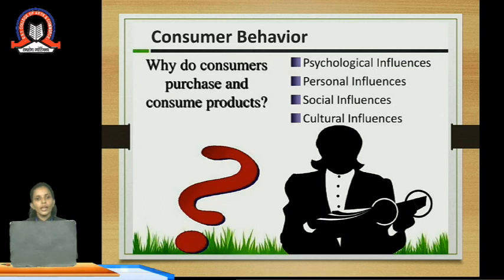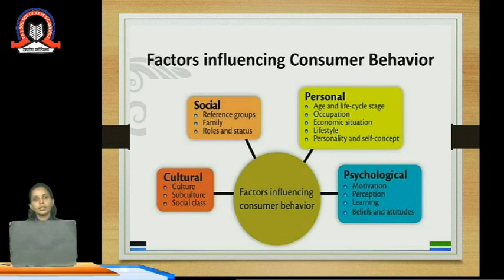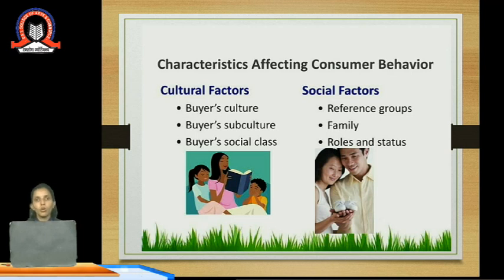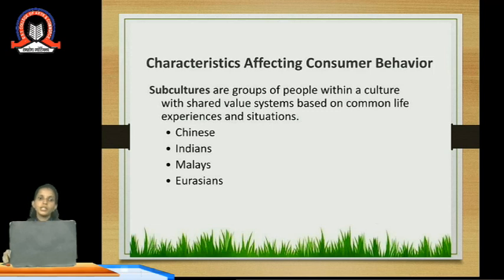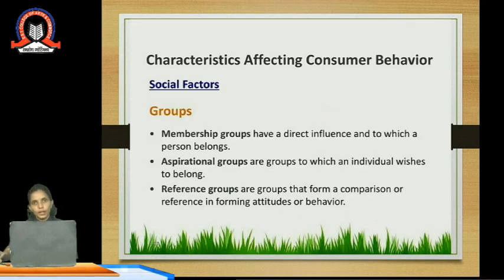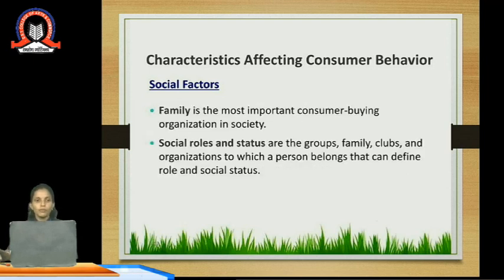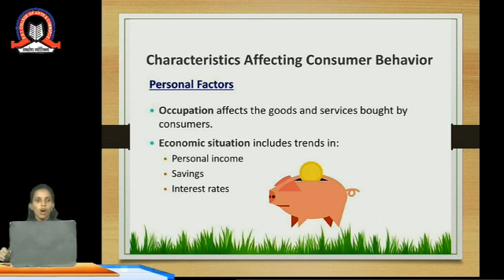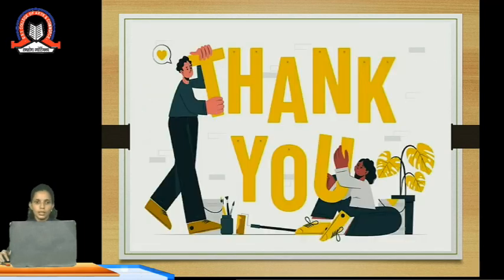Factors Affecting Consumer Behavior | Commerce |TY.Bocm | SEM- V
Topic:-Factors Affecting Consumer Behaviour

Subject:-Commerce

Class:-TY.Bocm

Stream SEM- V

Asst Prof:-Namrata.R.Singh